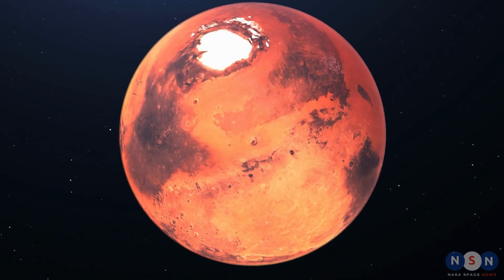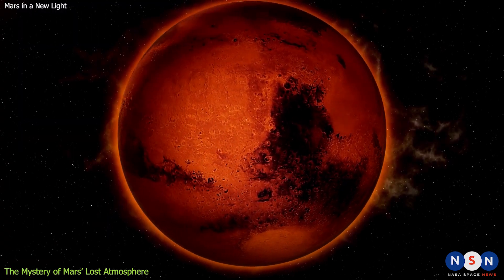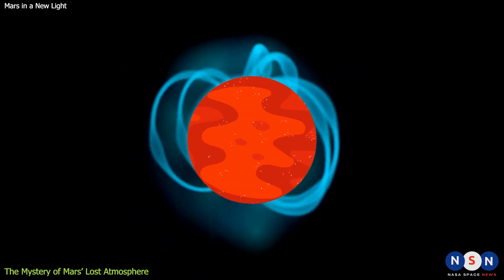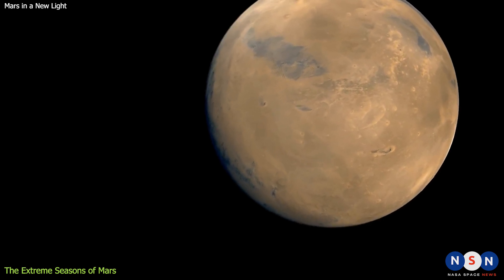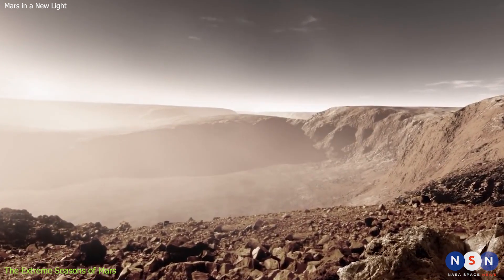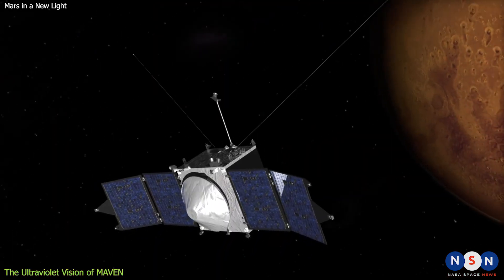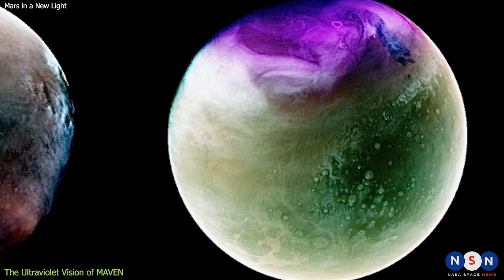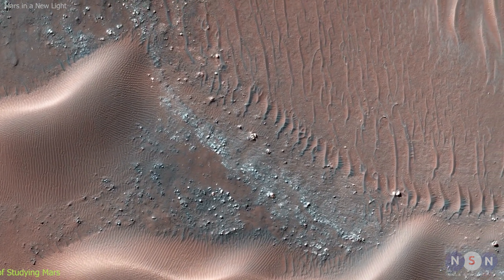Watch Mars Like Never Before with MAVEN’s Ultraviolet Camera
In this video, we will show you some amazing new images of Mars taken in ultraviolet light by the MAVEN mission. These images reveal the secrets of Mars’ atmosphere, seasons, and surface features. They also help us understand how Mars lost its water and what that means for our planet. Don’t miss this spectacular journey to Mars in ultraviolet light!